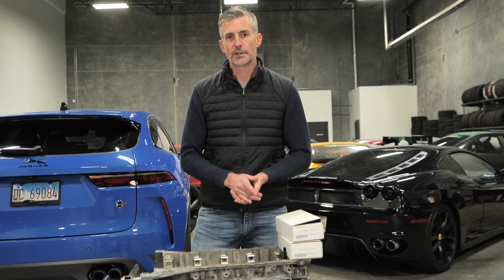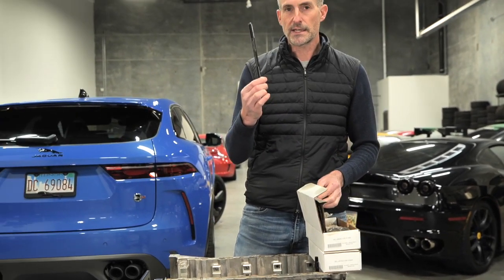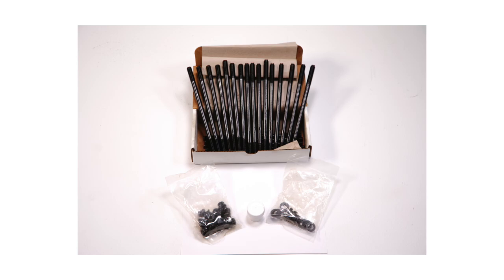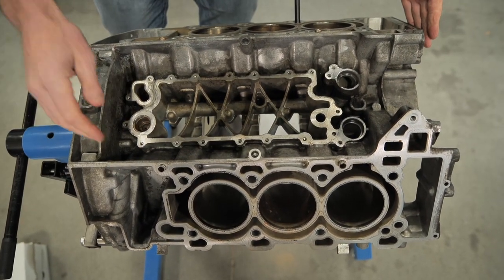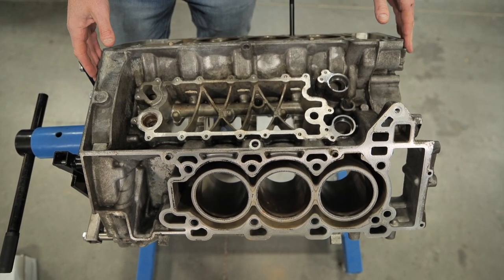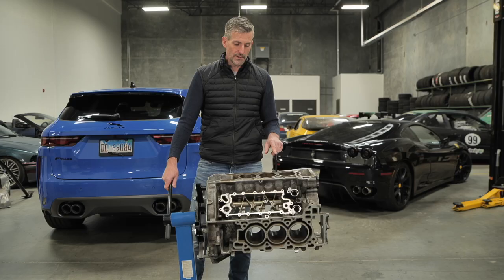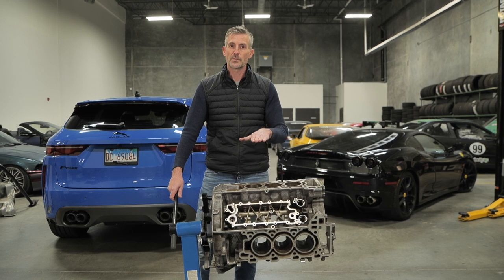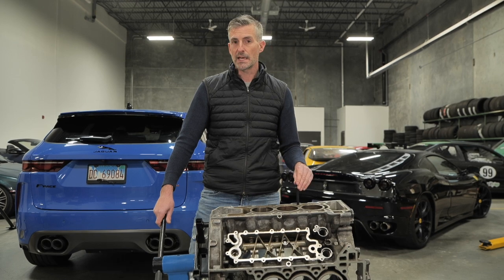Jaguar Range Rover Main & Head Stud Kits - AJ133 V8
When building performance engines, particularly with aluminum heads & blocks, fasteners are critical.  Using higher grade head & main studs can help prevent heads from lifting under higher boost levels, and keep crank to bearing tolerances where they need to be, under the harshest conditions.

These kits will give you the peace of mind you need to run your engine hard.